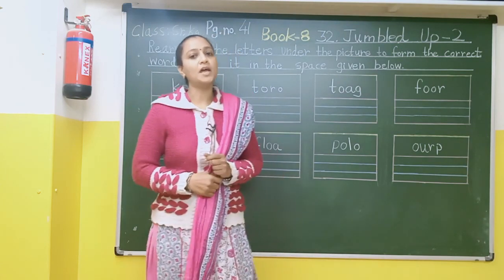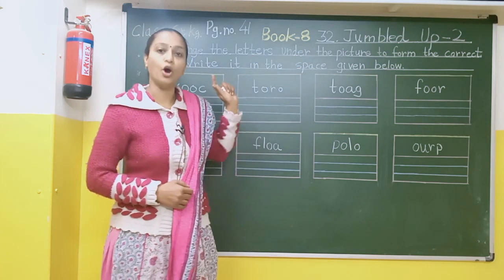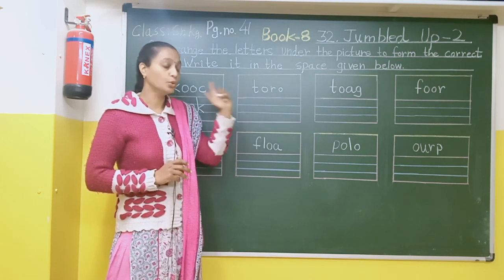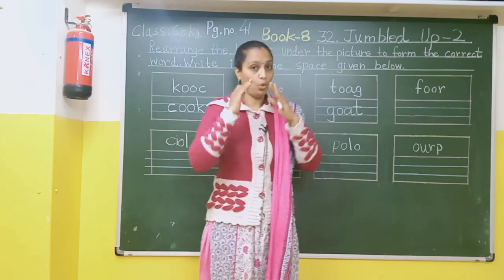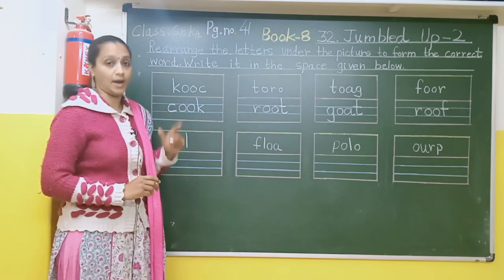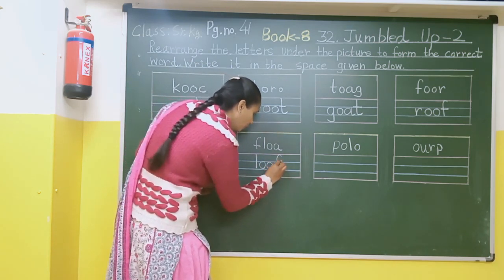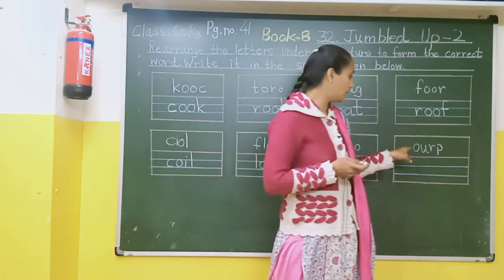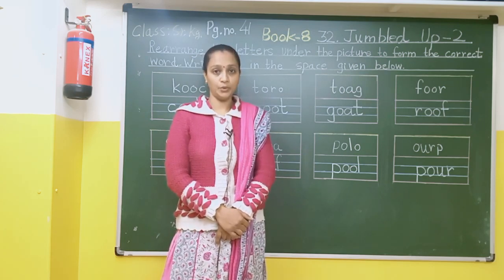Book 8 Jumbled Up 2 1